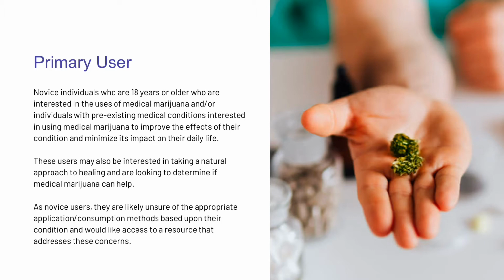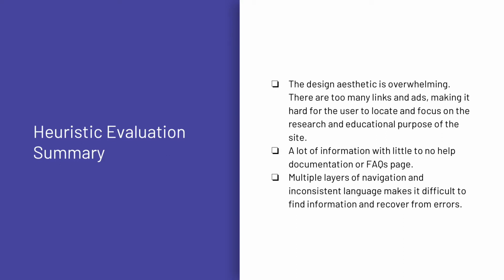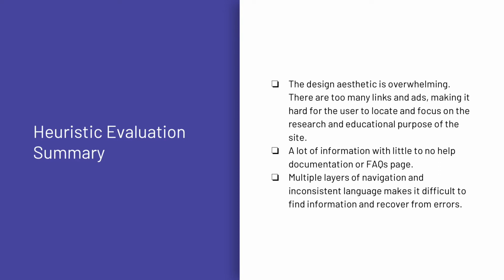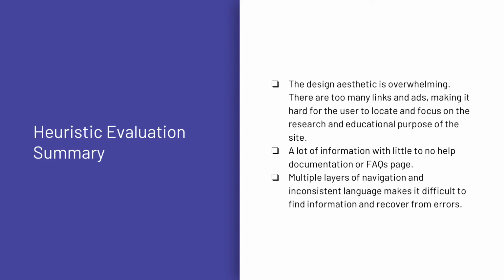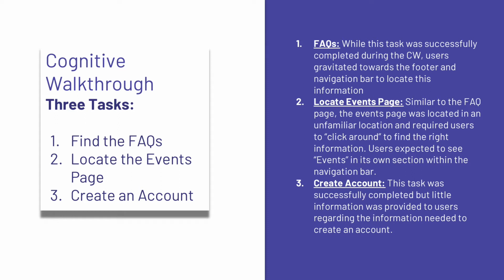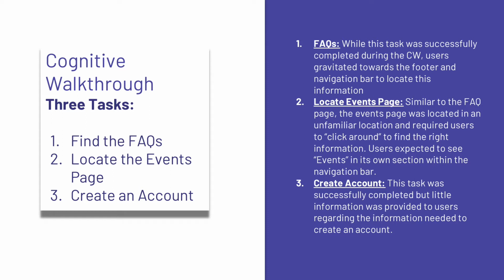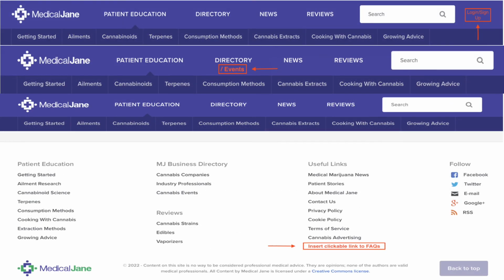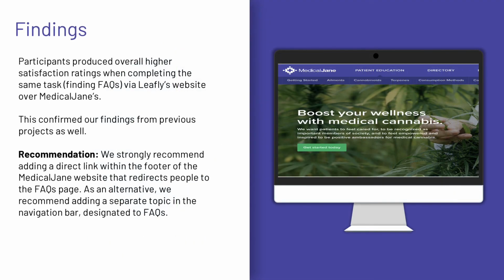HCI 460 Group 9 MedicalJane 4